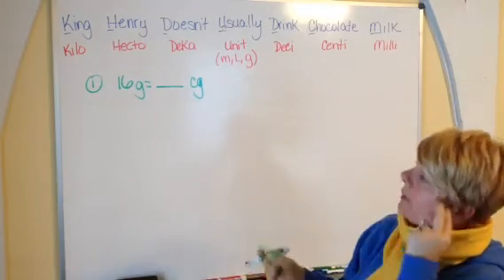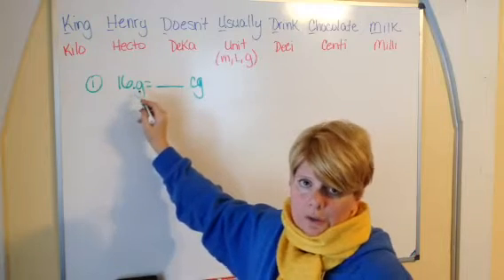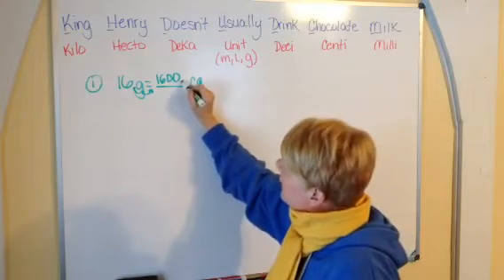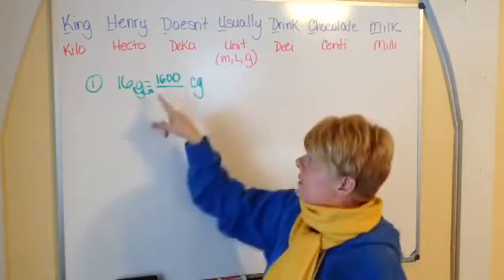Team Awesome Metric Conversion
Mrs. Hicks demonstrates using the mnemonic "king henry doesn't usually drink chocolate milk" to convert metric units of measurement. 5th grade math.